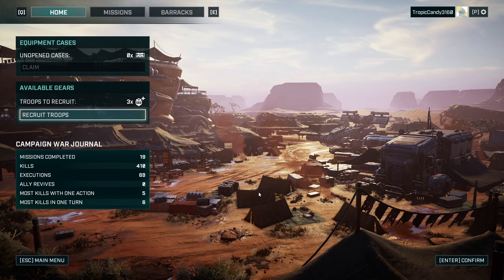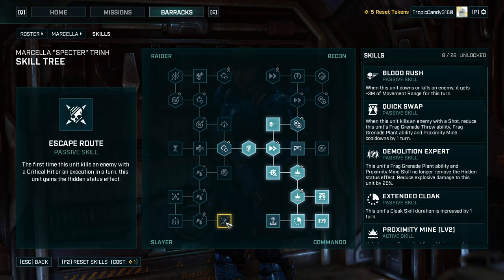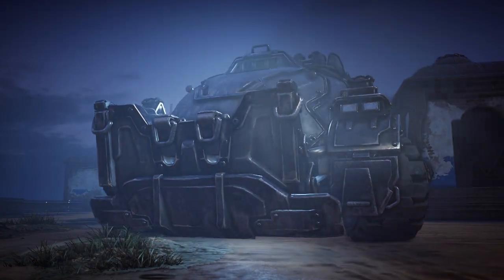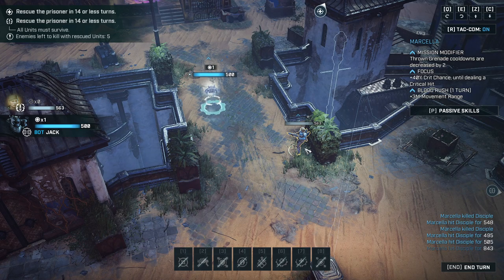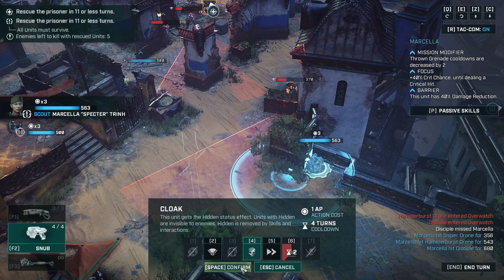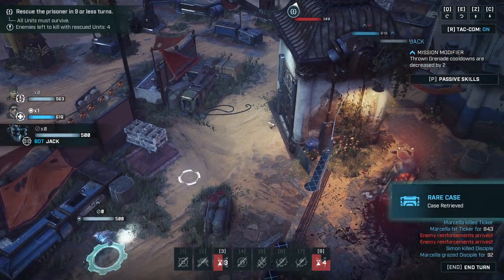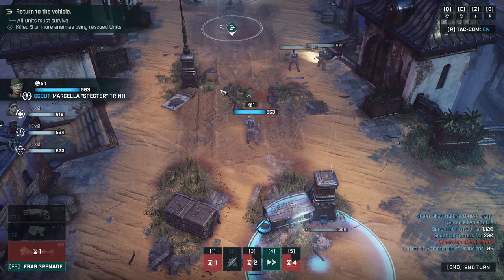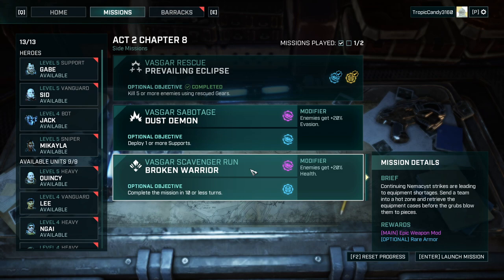SOLO RESCUE - ONE SCOUT ARMY || #20 Gears Tactics Blind Play-through on Insane (Hardest Difficulty)